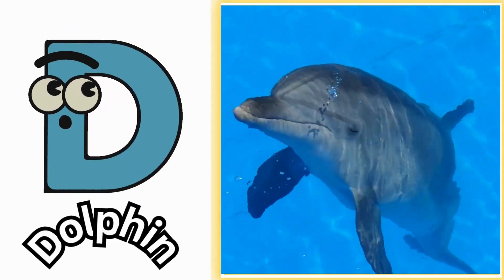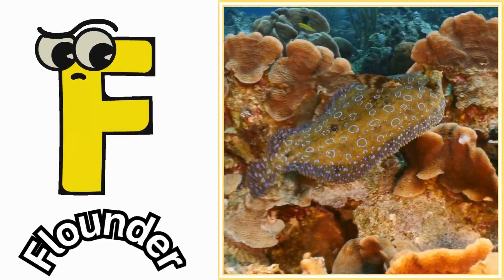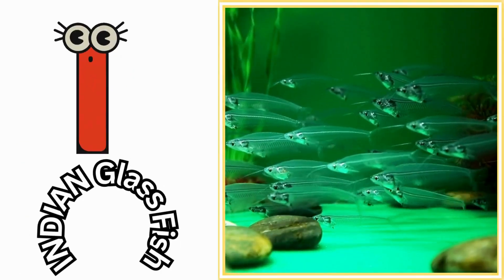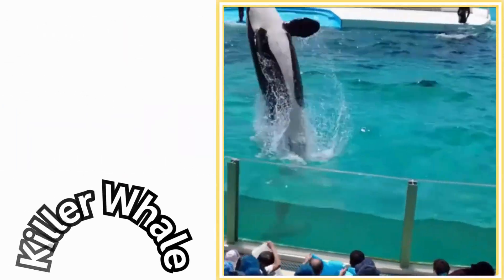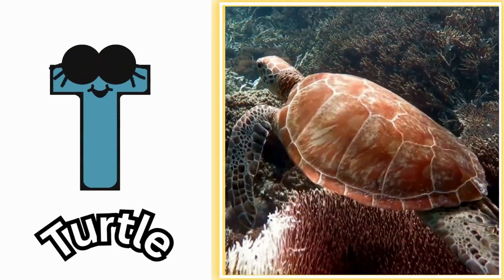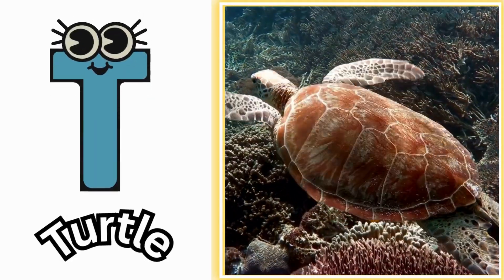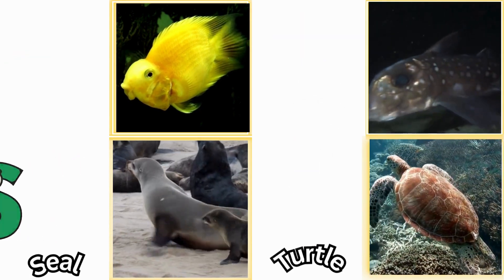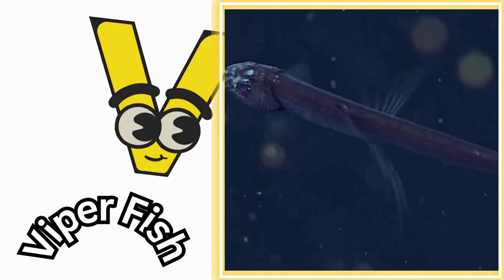ABC phonics animals | ABC Sea Animals song | English and Animals for Kids | Alphabets Kids Song